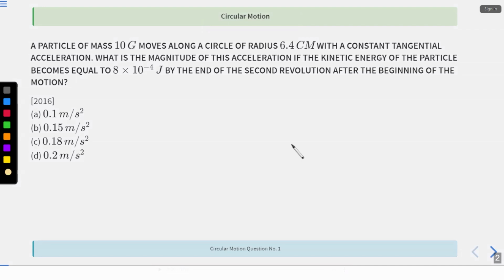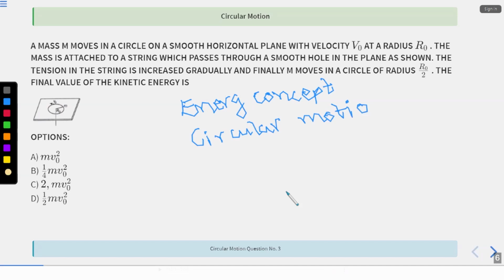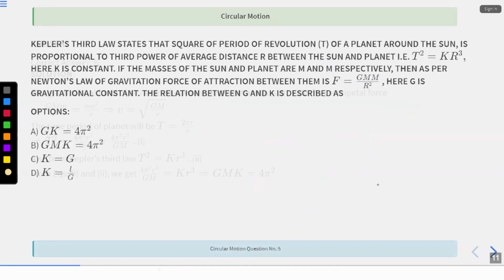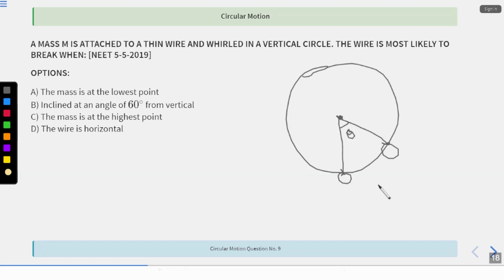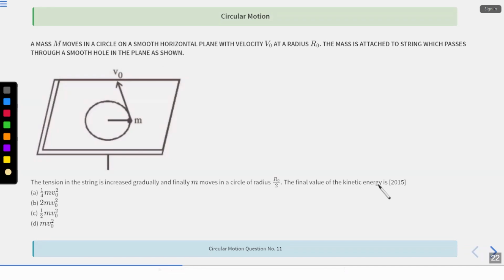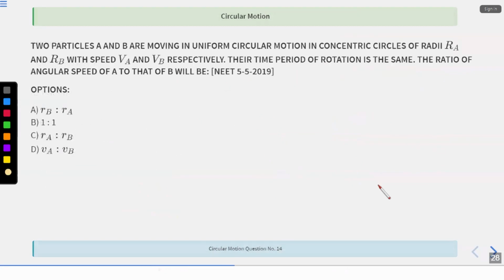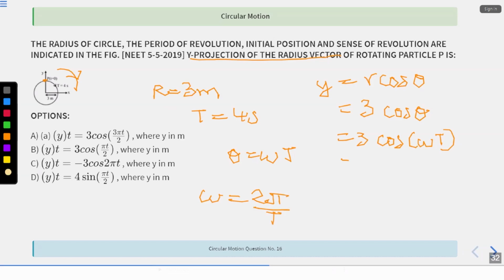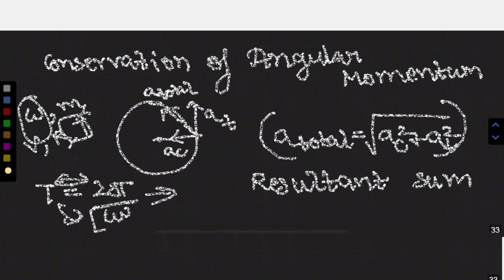Amodini AP Recorded Physics PYQS Circular Motion Part 1